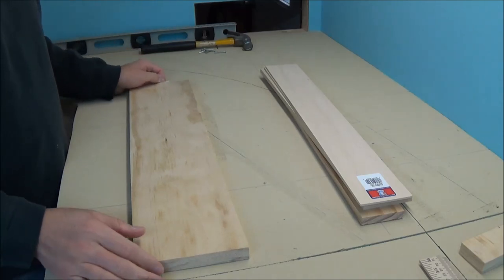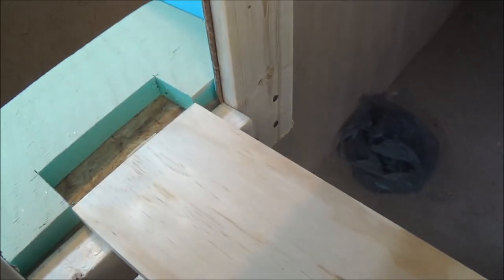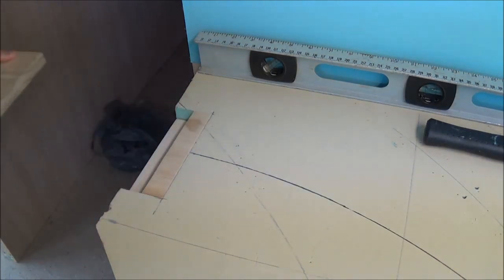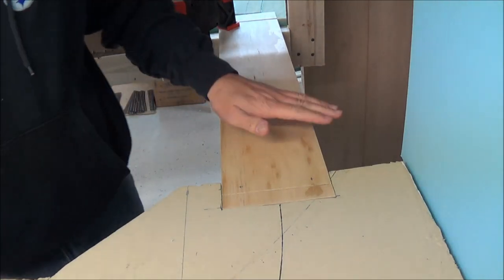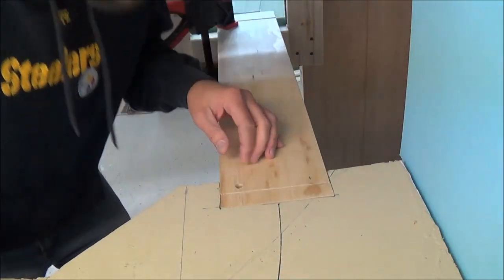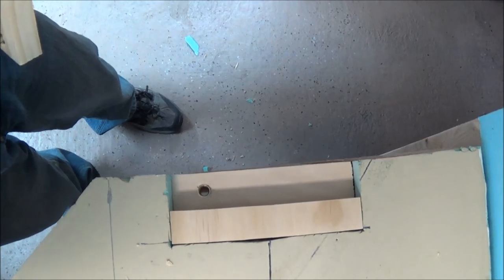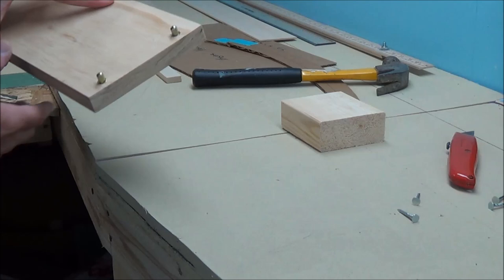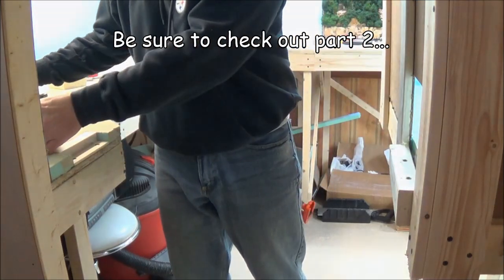Making my lift out - Part 1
The first part of a 2 part series on how I made my lift out bridge.

Special Discounts!